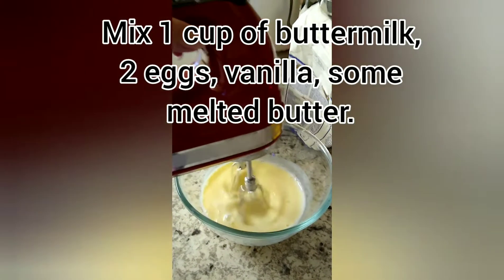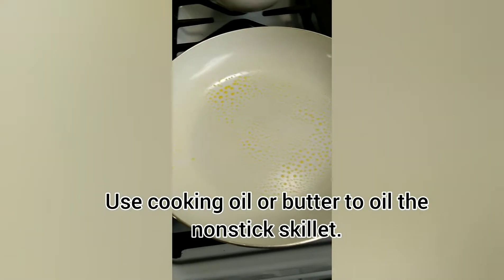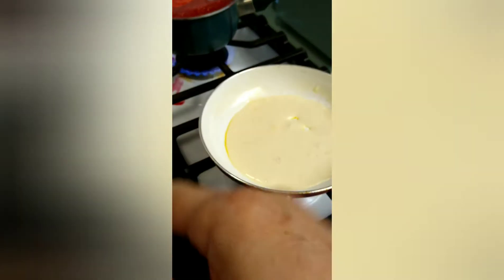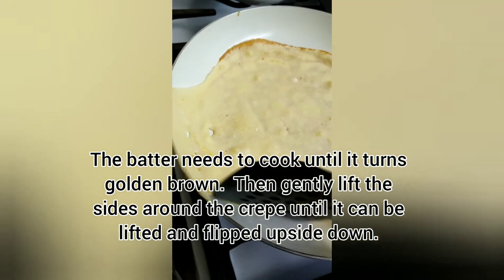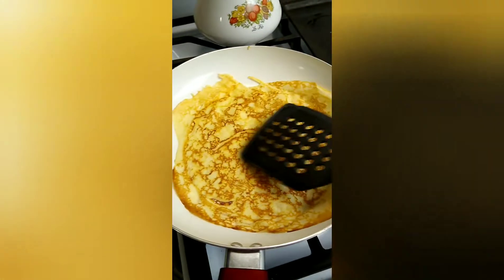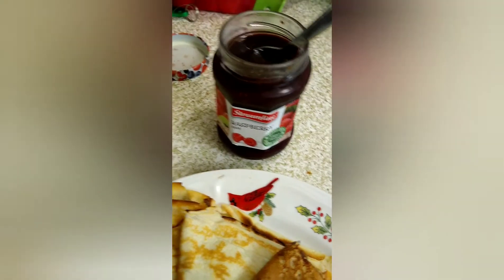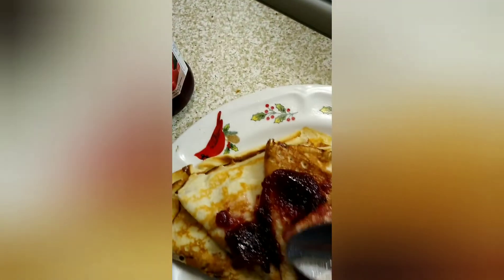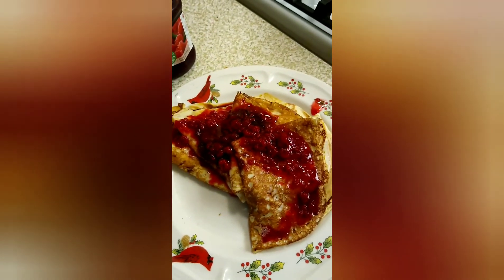Crepes with raspberry compote & jam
Dry ingredients in one bowl:
1 cup flour, tablespoon sugar, teaspoon salt & teaspoon of baking soda.

Wet ingredients: 1 cup buttermilk (or milk), 2 eggs, 1 tablespoon melted butter, 1 teaspoon vanilla

After mixing wet ingredients well, slowly add dry ingredients into wet mixture while mixing.  Batter should be smooth.  Adjust milk or flour as needed.

I used frozen raspberries, 1.5 cup water, ~1/2 cup sugar, 3 tablespoons cornstarch, teaspoon of vanilla mixed well and then brought to a low boil for ~30 minutes. (Careful that fruit mixture does not boil over pot.). Also used raspberry jam as a topping.